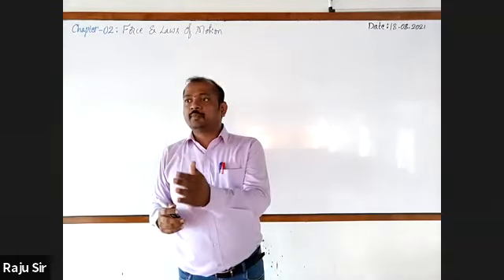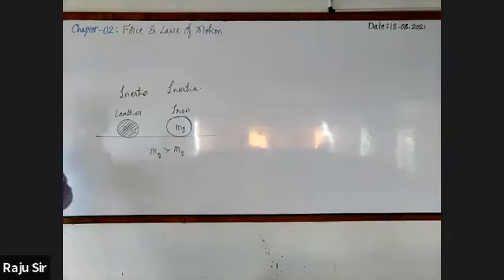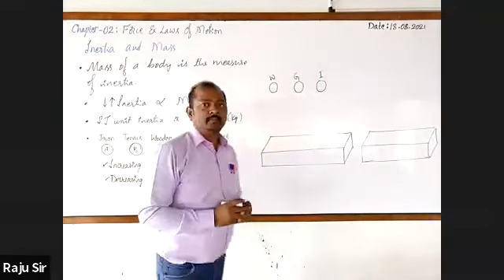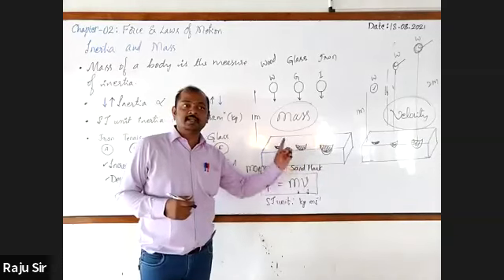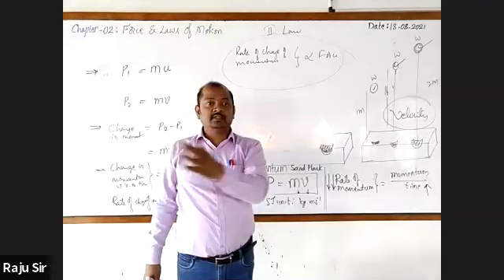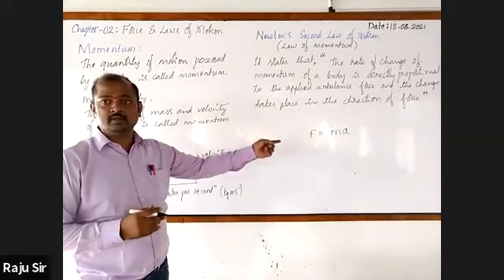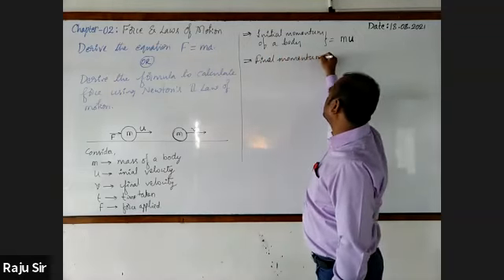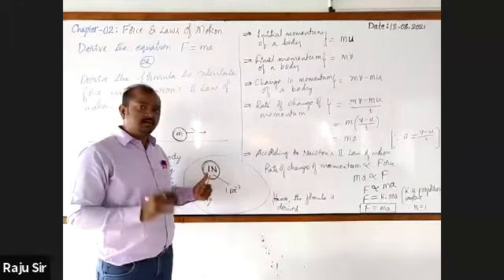Force and Laws of Motion (Period - 03) Class 9 CBSE Physics